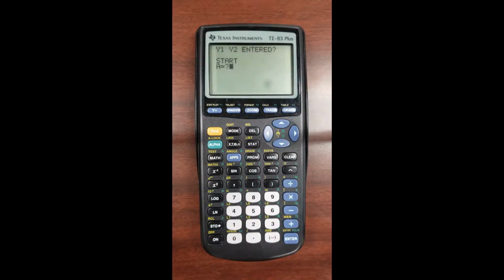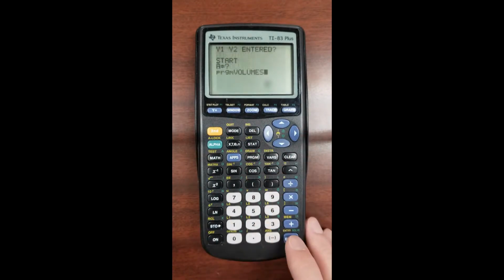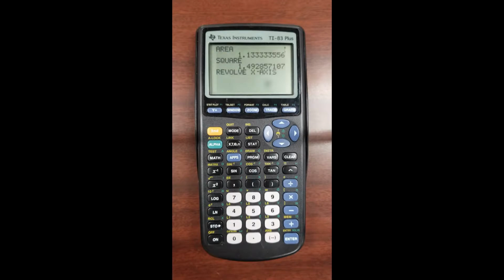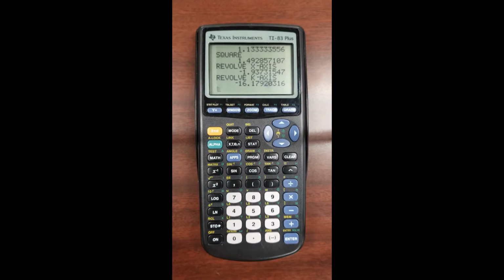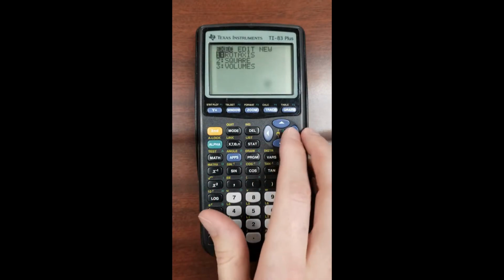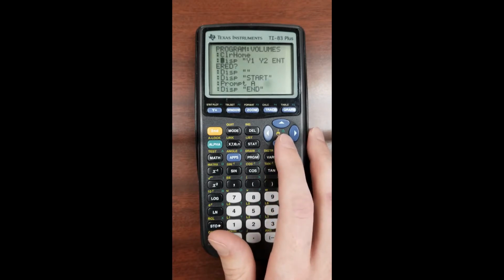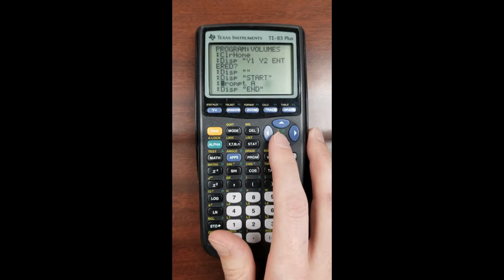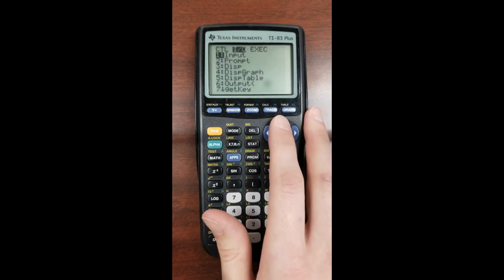Programming Volume on the TI 83+